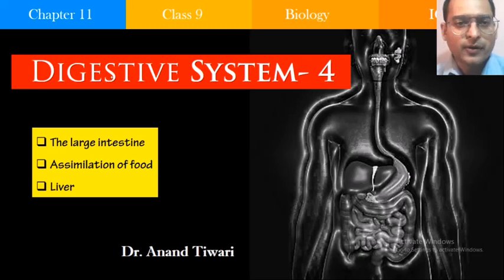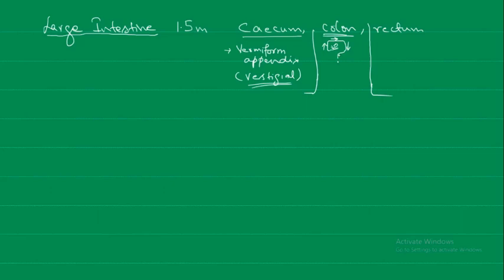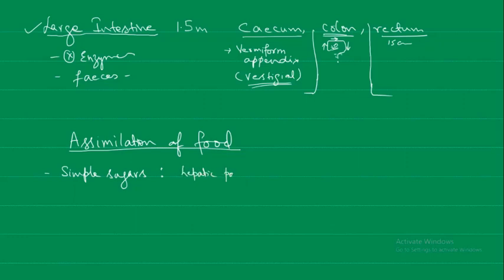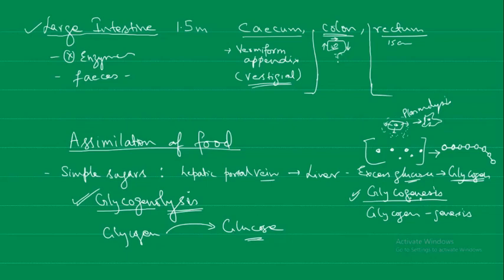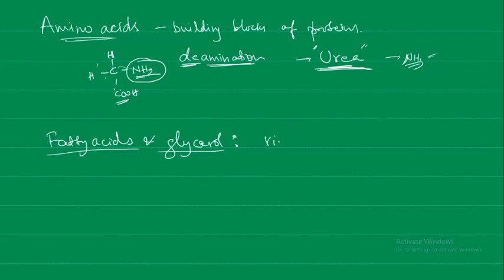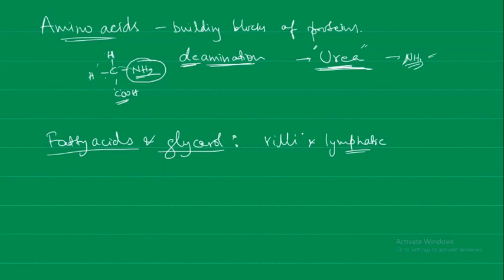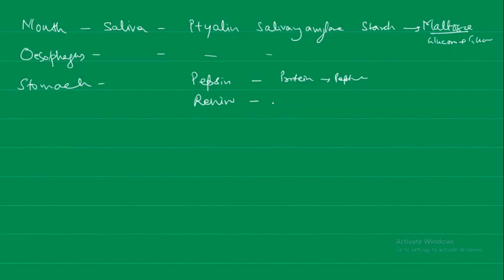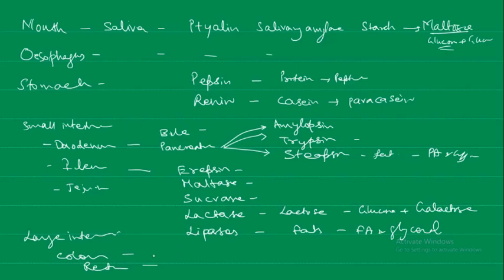Digestive system -4